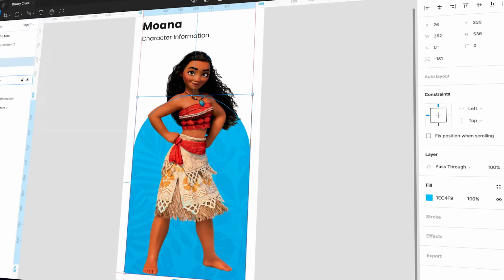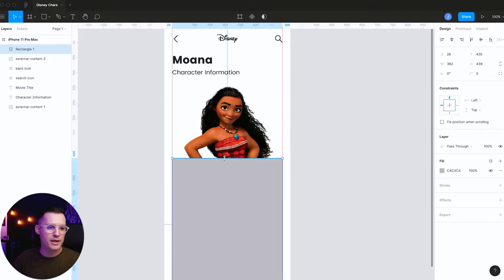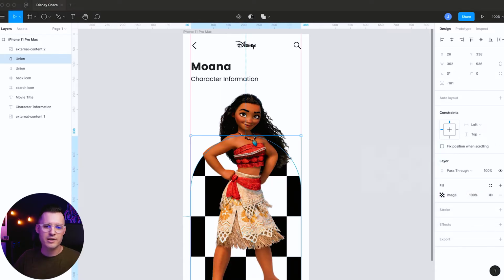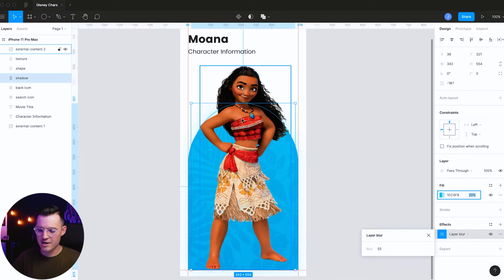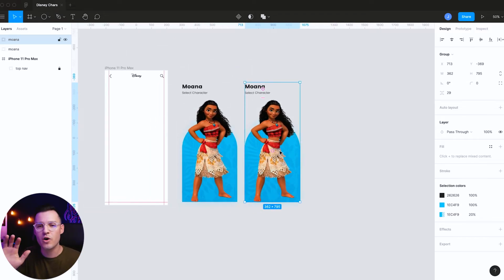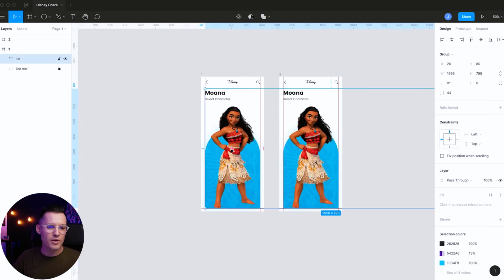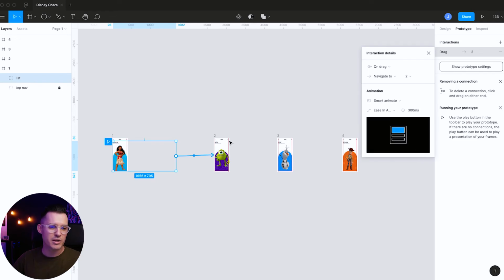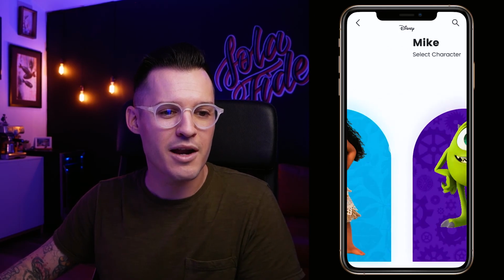Disney UI | Figma Drag Gestures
Let's design a Disney app that features some of my favorite Disney characters while utilizing Figma's amazing drag gestures. In this video you'll get a quick snapshot of drag interactions, Boolean operations, creating a smooth parallax effect and more.